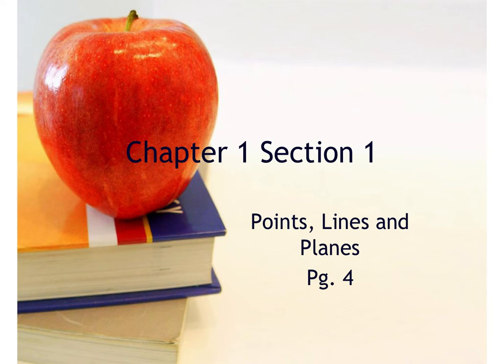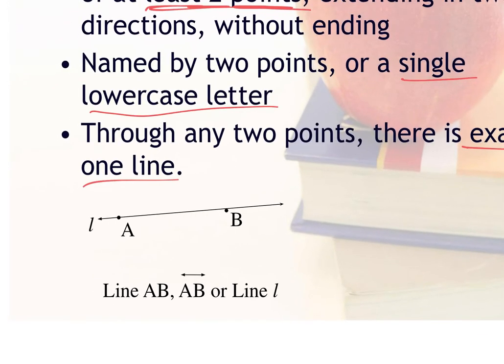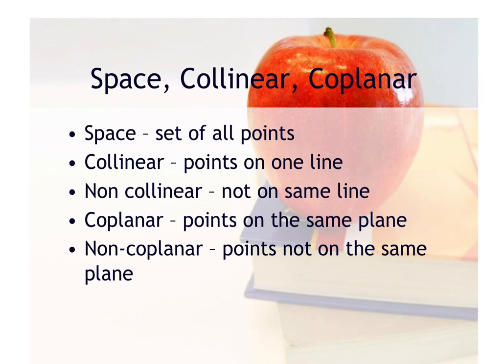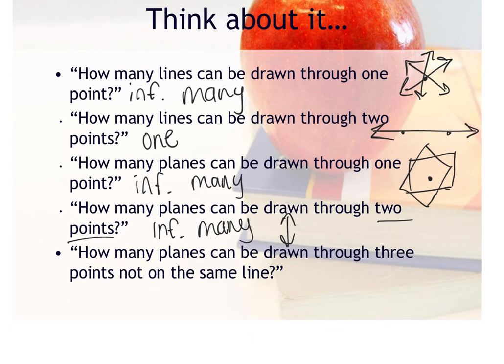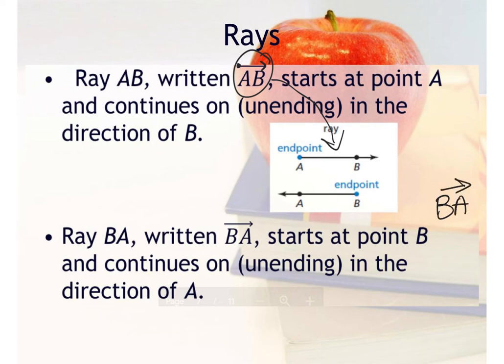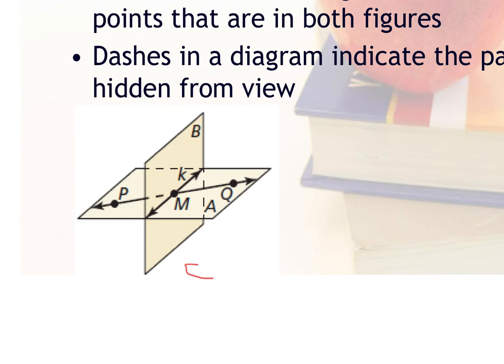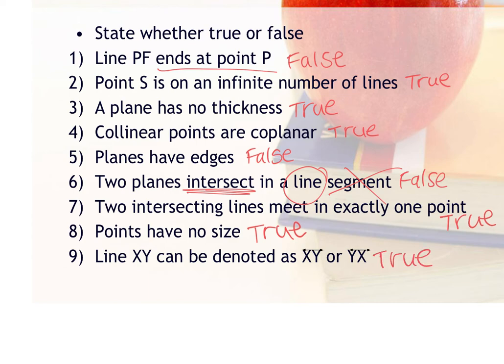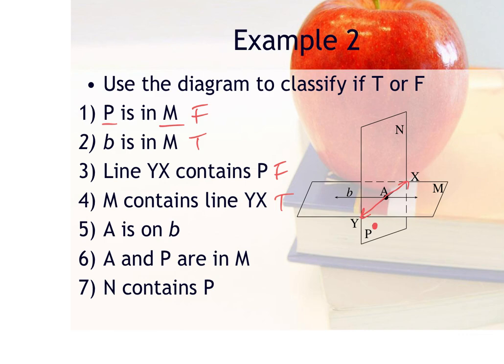Geometry 1.1 Teacher--